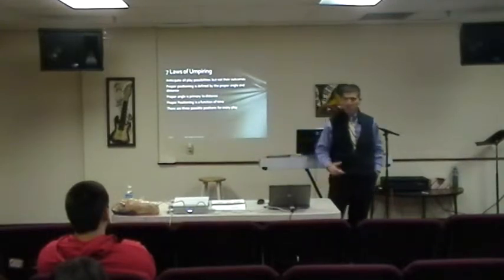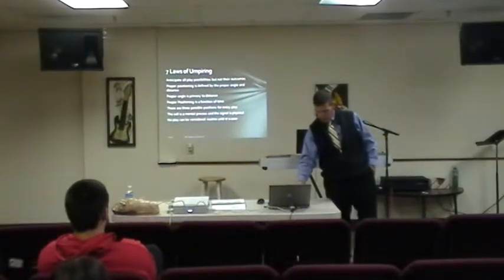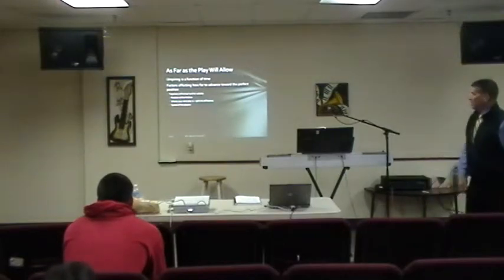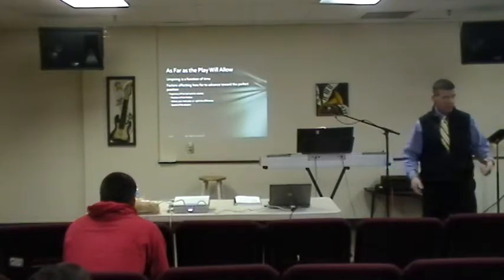Class 2 Part 1 of 2